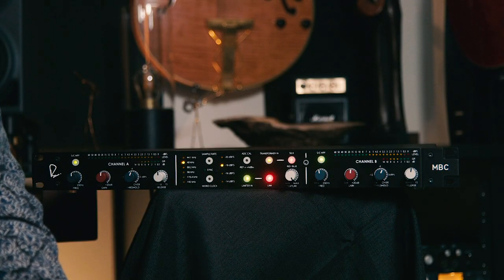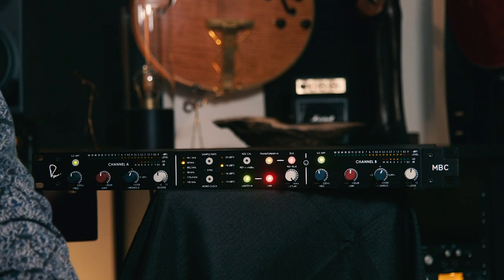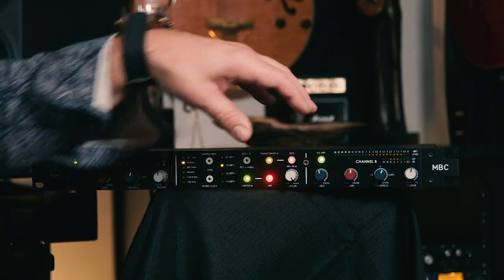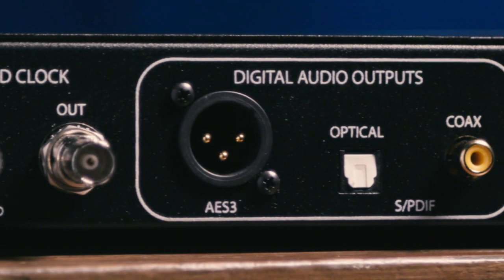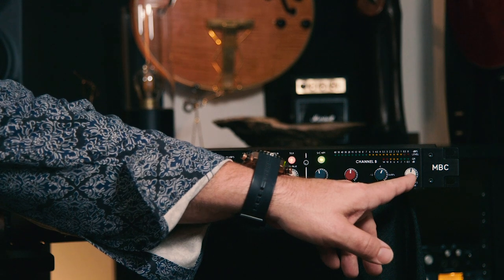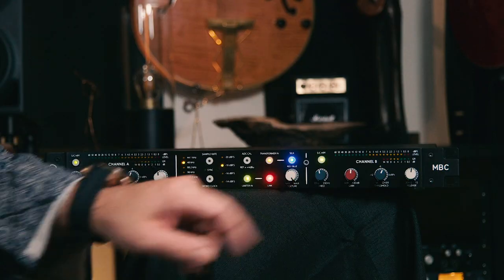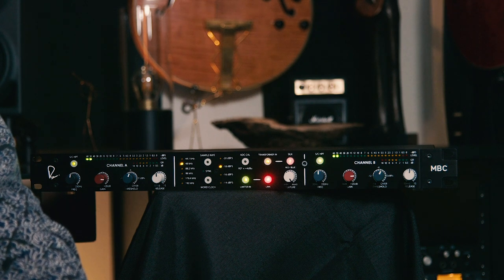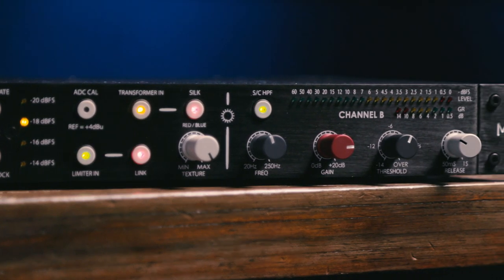Rupert Neve Designs MBC Master Bus A/D Converter and Limiter Demo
If you're wondering what video gear we use, check it out

Rupert Neve Designs’ Master Bus Converter (MBC) sets a new standard for reference-grade 24-bit/192kHz A/D conversion technology. It also incorporates RND’s latest Active Compound Release Analog Limiter, which lets you drive hotter levels with fewer artifacts than plug-ins and ensure clip safety for tracking or broadcast. Indispensable for tracking, mixing, and mastering, the 2-channel Master Bus Converter incorporates proprietary Rupert Neve analog drive circuitry that lets you choose whether the converter is fed by a Class A transformerless path for unprecedented transparency, or by custom inter-stage audio transformers with variable Silk Texture for a wide range of tonal color. Equipped with precision clocking for vanishingly low jitter and phase noise, the MBC makes a perfect master clock, and of course can be synced to another source.

After you watch, check out Sweetwater.com today for all your music instrument and pro audio needs!